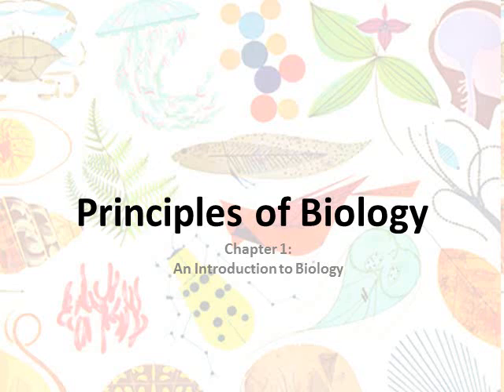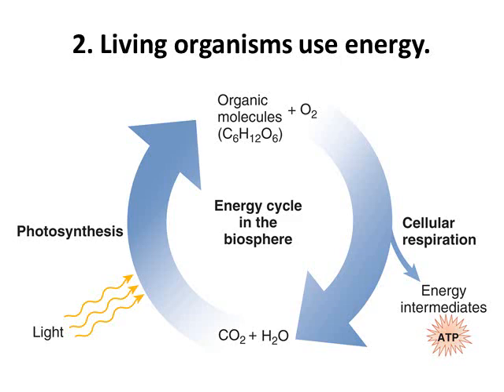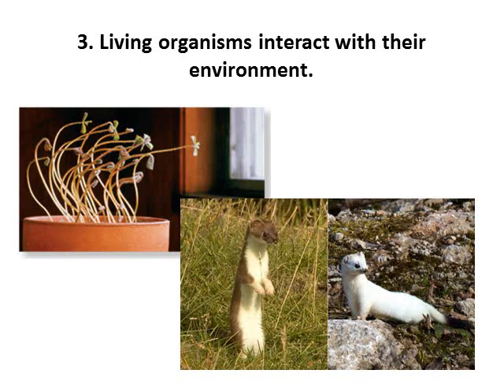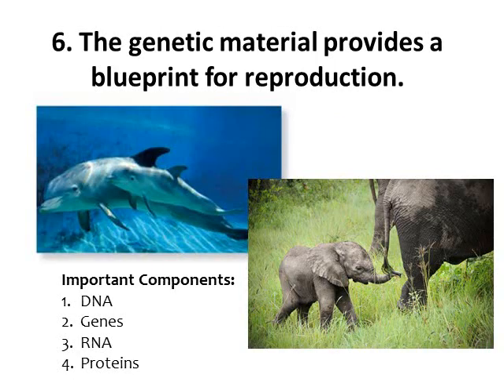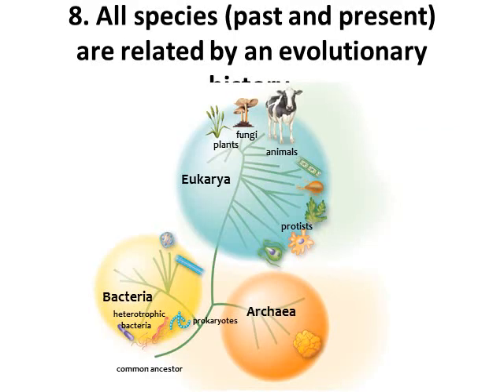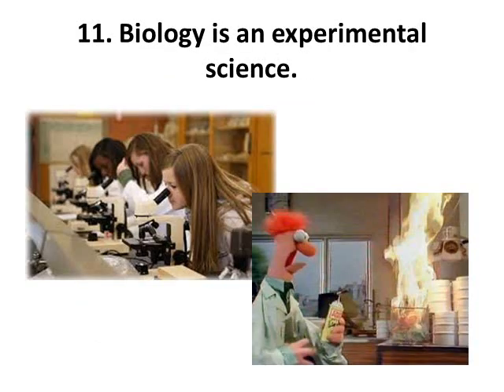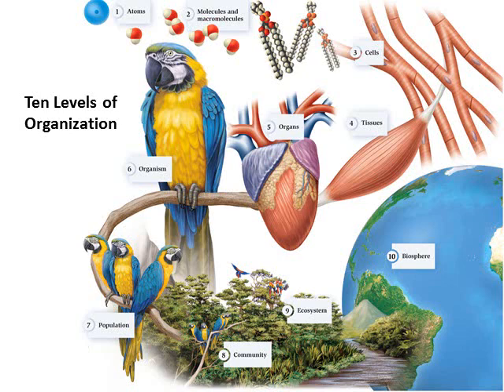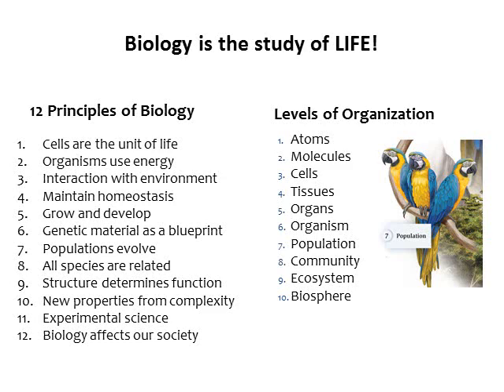BI177 Chapter 1 An Introduction to Biology - Part 1 of 3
The first part of chapter 1 covers the 12 principles of biology and the 10 level of organization.